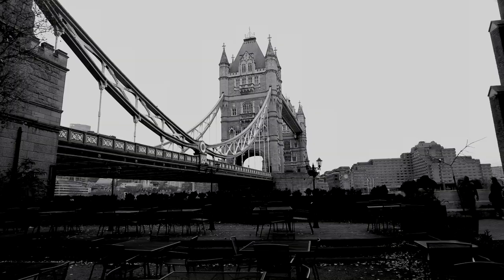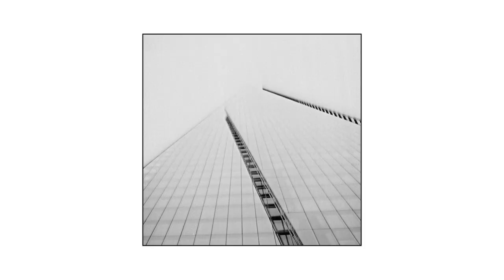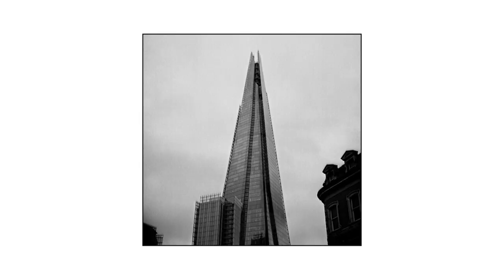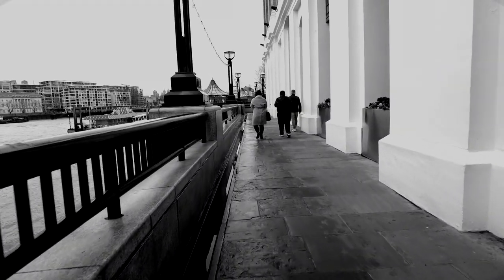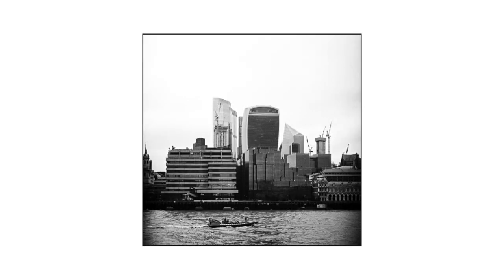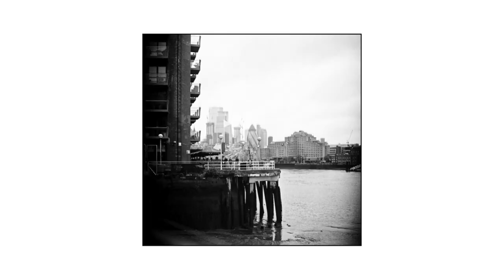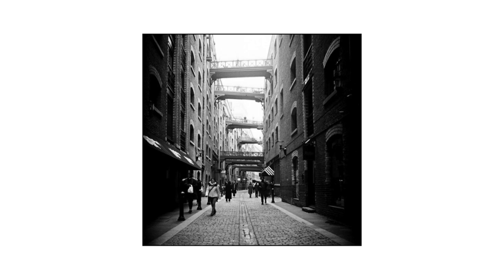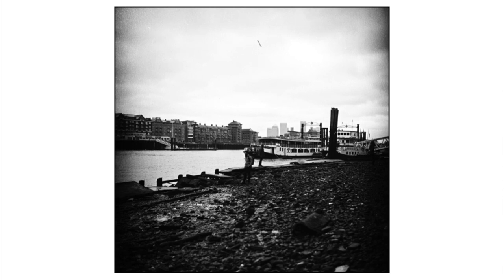The Reason Why Shooting Ilford Pan F Outdoors Is Perfect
The reason why shooting Ilford Pan F outdoors is perfect for shooting on the Yashica Mat 124G is because it suits subjects ranging from architecture and still-life to portraiture as well as fashion. It offers slow speed, high contrast, black & white film offering exceptionally fine grain, sharpness and detail.

How often have you tried to point your TLR up to shoot? It’s not very practical to do so unless you have a tripod and a very steady hand. For the casual person in public they’ll probably be curious why someone is pointing a black box upwards looking through it as if it were a periscope from a submarine. I think this picture came out pretty well, the sharp dark lines in between the bright glass contrasts well and gives an illusion of the building disappearing into the sky.

In contrast, no pun intended, this picture taken of the Shard a little further away is a more common shot you may have seen of the same building. Have any of you been to the top of the building? Must have a pretty epic view up there forsure!

Ilford Pan F comes in 35mm and Medium Format. It is rated at ISO 50, and is known for its high contrast, super sharp black & white film with very fine grain. Ideally you need to shoot this film studio or on a natural bright sunny day.

Naturally, I did the opposite of what was recommended on the film box. It was another dull cold wintery day in Central London and I had a roll which I needed to use up. In hindsight, this was a mini win, namely because the high contrast of the film was the best way to communicate the physical environment and feel at the time.

Daido Moriyama says that, ‘make sure that you really look at things, the objects, whether food or other goods, in all their variety’. You’re probably thinking, obviously! Sometimes however it's the simplest piece of advice that can get you going again. Moriyama also suggests for anyone heading out to the street to ‘put aside ‘concepts’ and/or ‘themes’.

Ultimately, get out there and shoot, shoot, shoot. It might be that once you have gone somewhere and got a feel of the place, you’ll be able to look back at your photos and reassess. It may be that an image stands out and you may want to go back and explore that a little further with your camera.

This is one of my favourite images from this walk. I love the dark intense contrast on the edges of the frame with the light illuminating through. It almost feels like going back a 100 years and imagining what street life may have been like with market vendors out on the street and people involved in the hustle and bustle of daily life.

This tiny Rotherhithe watch house was established as a base for constables of St Mary's Parish in 1821.  You can see that the rectangular stone plaque above the door confirms both the function and the date of the building.

Everytime I walk in London I find something new. This watchhouse, as well as being a base for monitoring the streets at night, was in a very useful position on the edge of the churchyard, or guarding against body snatchers.

Body snatching was a very lucrative and commonplace back in the 1800s in London. It was of course totally illegal, because fresh bodies were always in demand by anatomists at Guys & St Thomas’s Hospital for dissection and teaching purposes.

Until 1832, the only other corpses legally available to hospitals were those condemned to death and dissection in the courts or the unclaimed bodies of people who had died in hospitals and poor houses.The hospital which is literally around the corner is still very much in operation today! However the Watchhouse closed down back in 1836 after the Metropolitan Police was formed in 1829.

The fine tonal grain gives the images taken on Ilford Pan F that classic feeling and look. Would be quite cool to shoot some actors in a Peaky Blinders look somewhere along here.  I know that Ilford Pan F is rated 50 ISO however I was really impressed by how well it handled in extremely low light conditions. Take this picture, taken inside with little to no natural light coming through. I guess one of the advantages of having a TLR or any Medium Format camera with a leaf shutter is that you can really bring that shutter speed down. As such, with a steady hand, or even with the camera resting on the surface you’ll be able to capture something delicate in the most light challenging situations.

Have you shot with the Yashica Mat 124G or similar Medium Format cameras such as the Mamiya? Which one was your favourite picture from this video? What do you recommend shooting with or how to use this film for projects!

Check out my last video on right here, see you there!

You can grab a copy of the book